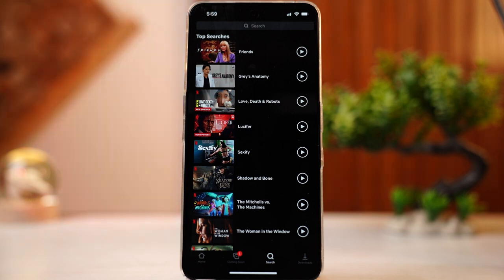How to Use Netflix Instant Search to Find Movies Faster (2026 Guide)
In this video, you’ll learn how to use Netflix Instant Search in 2026 to find movies and shows faster. Netflix Instant Search helps you quickly discover content as you type, showing real-time suggestions, categories, and personalized results based on your viewing history.

We’ll explain how Netflix search works, how to use keywords effectively, and how to get faster and more accurate results using smart search habits. You’ll also learn how suggestions change based on your profile, language, and viewing behavior.

By the end of this guide, you’ll be able to find movies and TV shows on Netflix much faster using Instant Search and improve your overall browsing experience.

Step-by-Step Guide
1. Open Netflix App or Website
Launch Netflix on your phone, tablet, or browser
Make sure you are signed in
2. Tap or Click the Search Icon
Look for the magnifying glass (Search)
Open the search bar
3. Start Typing Your Query
Type movie name, actor, or genre
Example: “action movies”, “Tom Cruise”, “comedy series”
4. Use Instant Suggestions
Netflix will show results instantly as you type
Tap the best match to open it directly
5. Refine Your Search
Use specific keywords for faster results
Try: genre + mood (e.g., “dark thriller”, “romantic comedy”)
Pro Tips for Faster Netflix Search
Use exact titles for instant results
Search by actor or director name
Use genre keywords instead of vague terms
Clear watch history if recommendations feel inaccurate
Use “Explore” mindset for discovery browsing

how to use netflix instant search
netflix search tips 2026
find movies faster on netflix
netflix search tricks guide
how netflix search works
netflix movie search tutorial
faster netflix browsing tips
netflix keyword search guide
how to find shows on netflix quickly
netflix app search optimization
best way to search netflix content
netflix ui tips and tricks
netflix recommendation search system
streaming search tips netflix
netflix discover movies faster